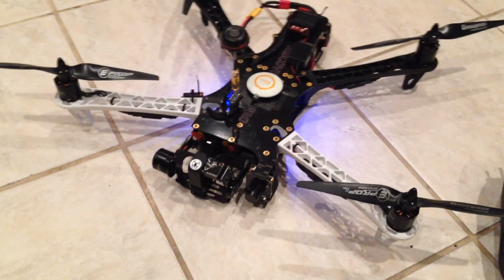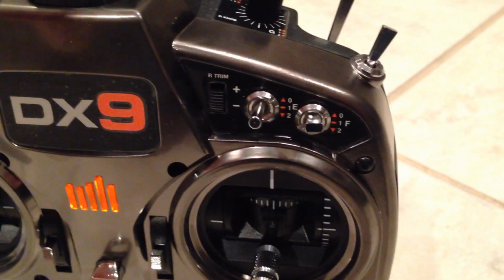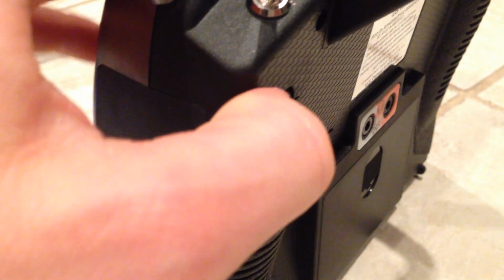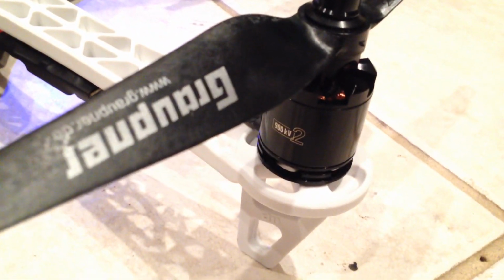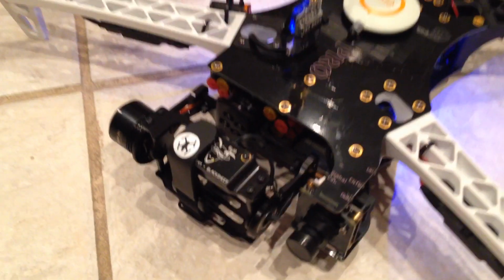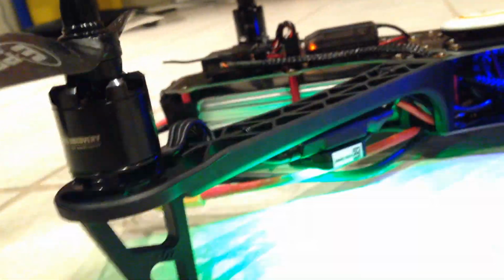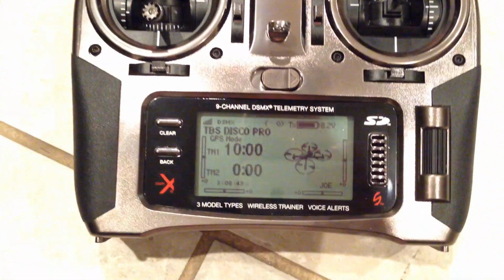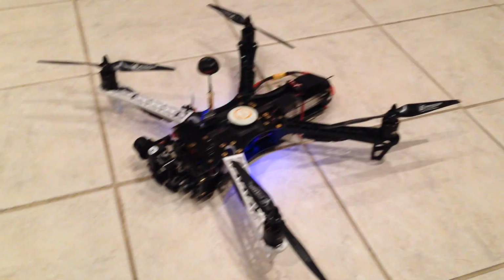Team Blacksheep PRO w/ DX9